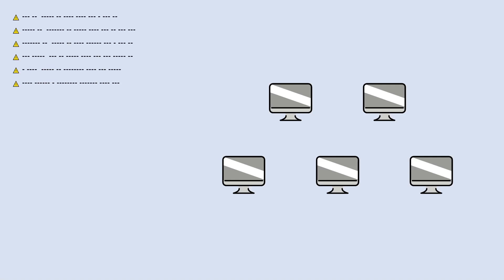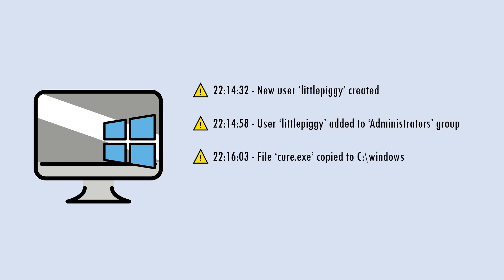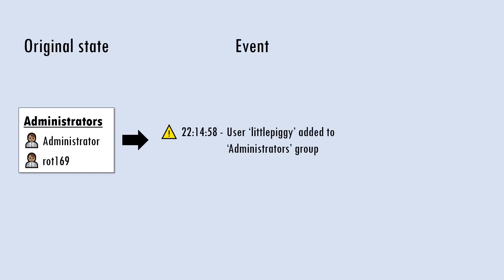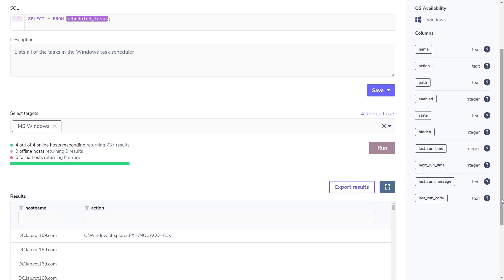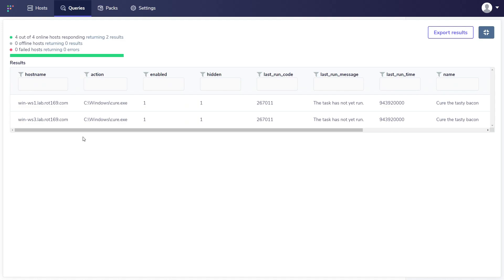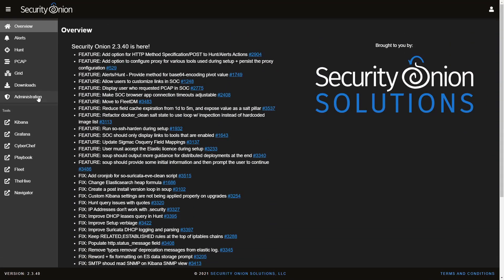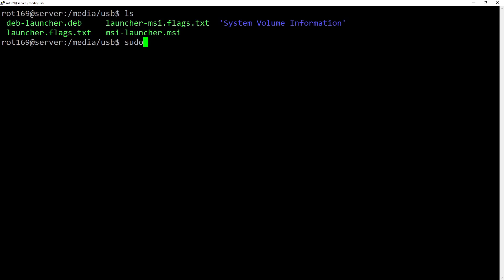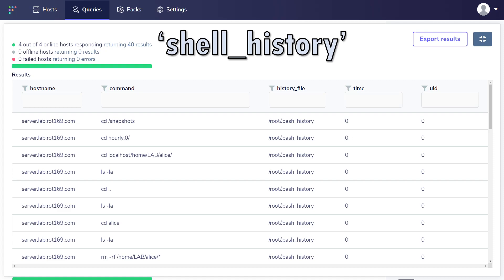How to identify threats if you have no logs (introducing OSQuery & Fleet)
It’s inevitable that security logs will have gaps – either due to benign system errors, or due to attackers intentionally disabling logging to help cover their tracks. So what can we do to plug the holes in our visibility left by imperfect logging? In this video we’ll be exploring how to use OSQuery to make point-in-time assessments of key security properties, without having to depend on logs.

Timecodes:
0:00 Introduction
0:43 Events vs. Queries
2:43 A simple query
3:23 Searching for specific IOCs
4:11 Custom queries and joining tables
5:07 Setup: Server
5:29 Setup: OSQuery agents on Windows
6:04 Setup: OSQuery agents via GPO
6:30 Setup: OSQuery agents on Linux
7:01 Some useful OSQuery tables
7:55 Final thoughts